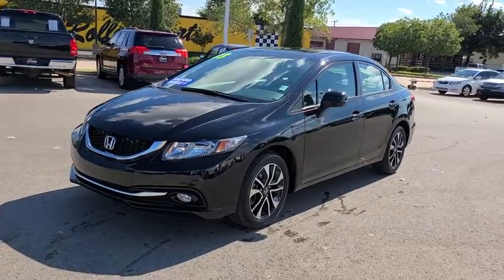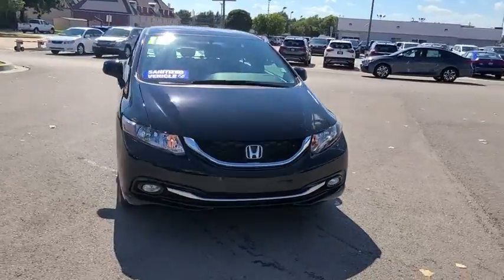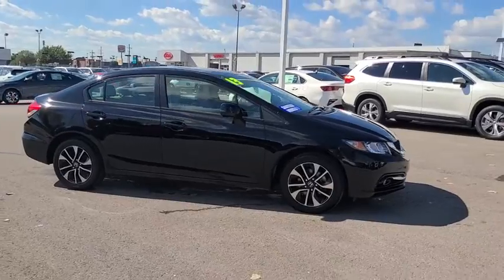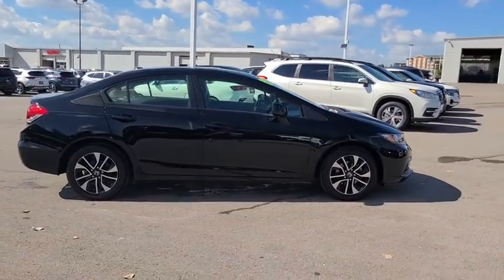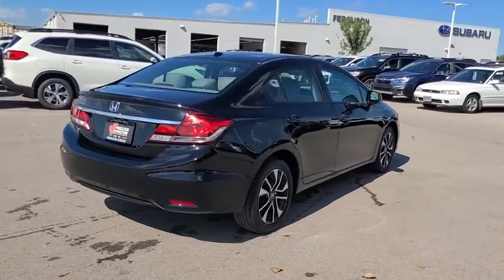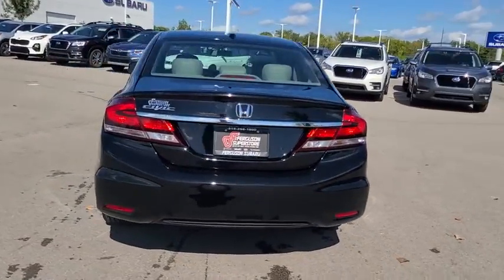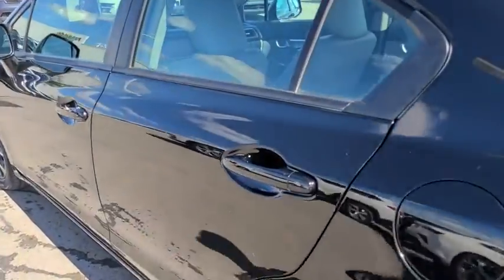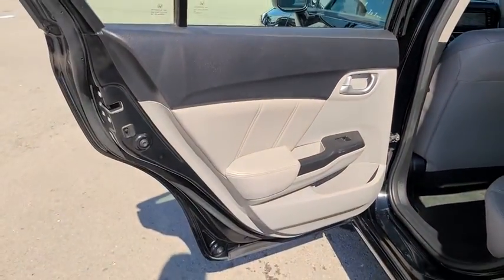2013 Honda Civic Sdn Tulsa, Broken Arrow, Owasso, Bixby, Green Country, OK X1108A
Black Used 2013 Honda Civic Sdn available in Broken Arrow, Oklahoma at Ferguson Superstore. Servicing the Tulsa, Owasso, Bixby and Green Country, OK area.
2013 Honda Civic Sdn EX-L - Stock#: X1108A - VIN#: 19XFB2F94DE065534

Ferguson Superstore
1601 N Elm Place

Odometer is 53615 miles below market average! Priced below KBB Fair Purchase Price!Civic EX-L, 1.8L I4 SOHC 16V i-VTEC, Black.Awards:* 2013 KBB.com Brand Image AwardsKelley Blue Book Brand Image Awards are based on the Brand Watch(tm) study from Kelley Blue Book Market Intelligence. Award calculated among non-luxury shoppers. Kelley Blue Book is a registered trademark of Kelley Blue Book Co., Inc.At Ferguson, we are Upfront and Simple. We offer our best price to everyone, the first time. The only additional fee you pay is a $379 documentation charge.